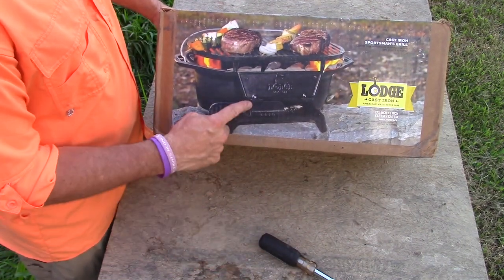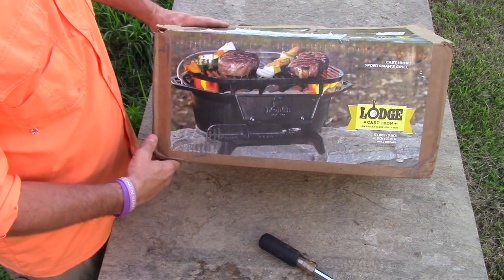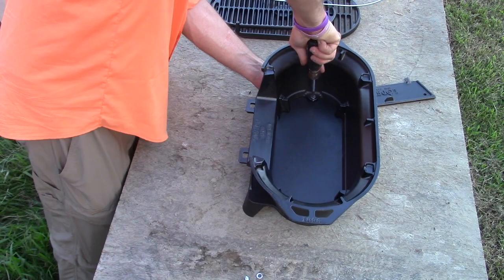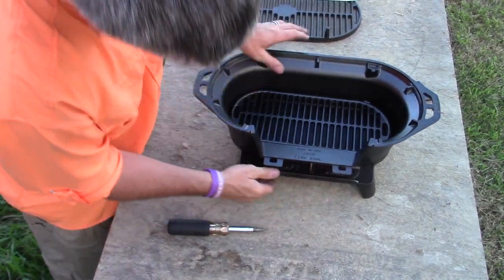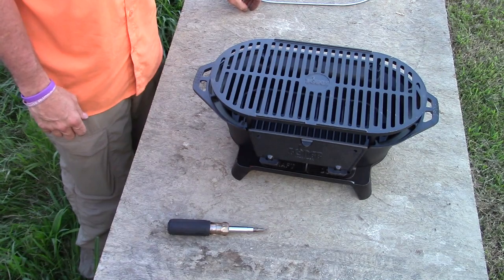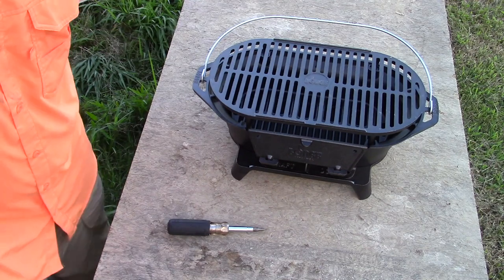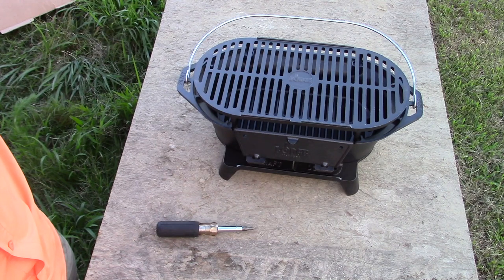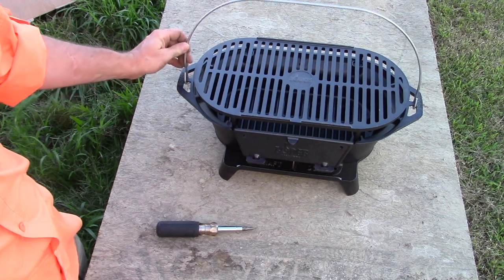Lodge Sportsman Grill /Unboxing and assembly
This is a cool grill I think it will be used a lot here at my house and when we go camping. The Lodge Sportsman Grill is a good all around compact grill. The sportsman grill should last a long time with proper care.